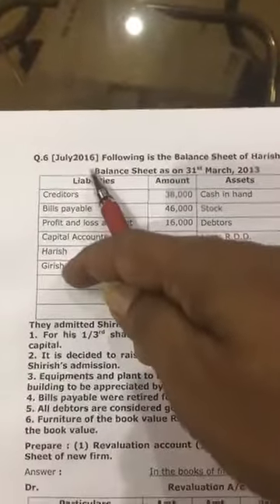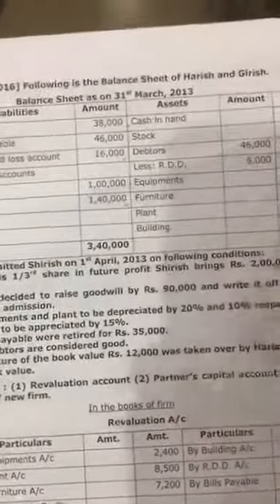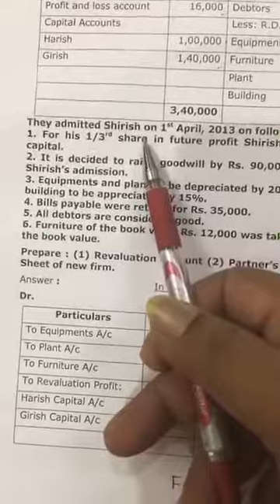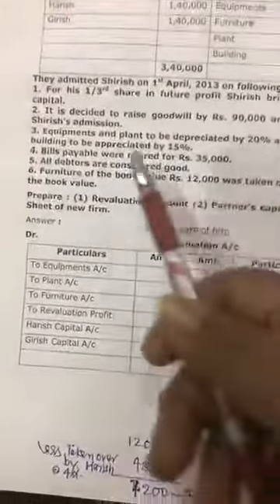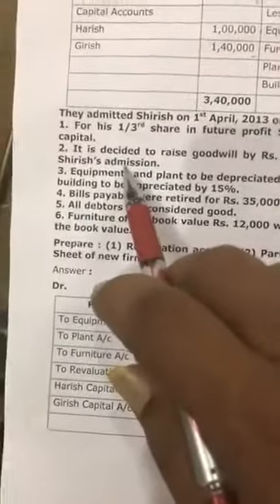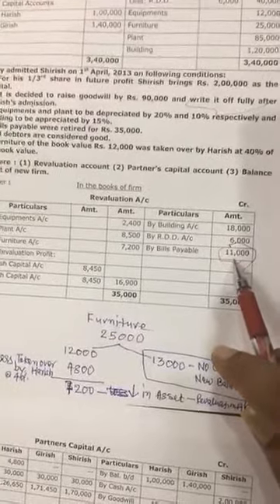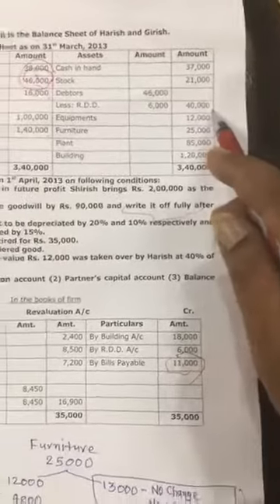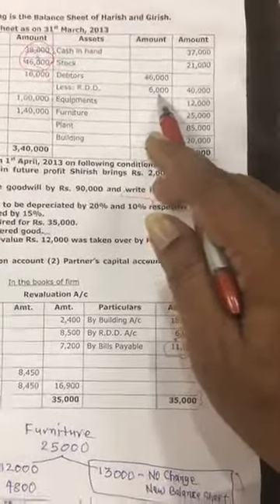Illustrations on Admission of partner for XII std. CBSE/ISC/MAH.Board/ IGNOU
Welcome students to Shri Yash Tutorials!!

The video contents varoius illustrations on Admission of partner, which accounts are to be opened, how to prepare new Balance Sheet after admission of partner. It Is helpful for the students to understand the topic in lemon langauge and in different methodology.

The lectures explain complete topic with scenarios covering the syllabus of various boards.